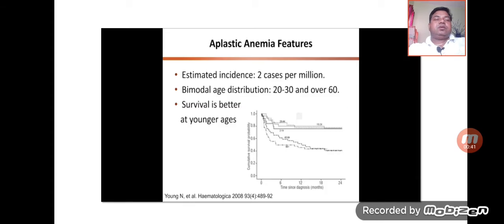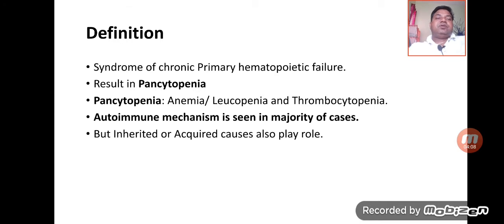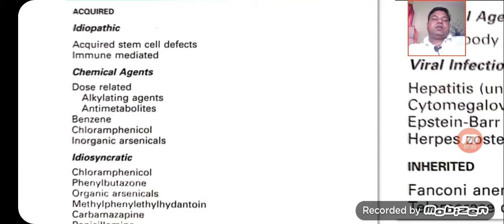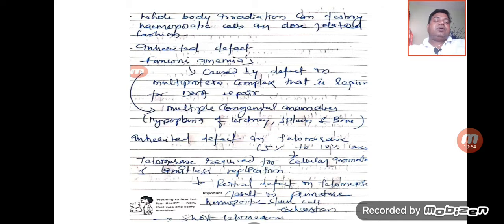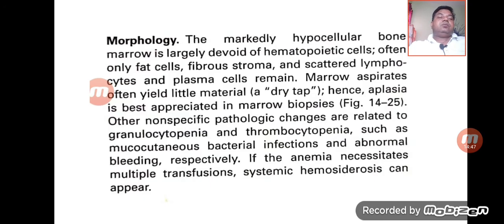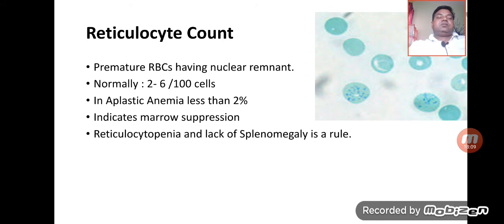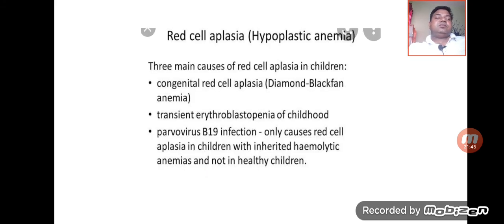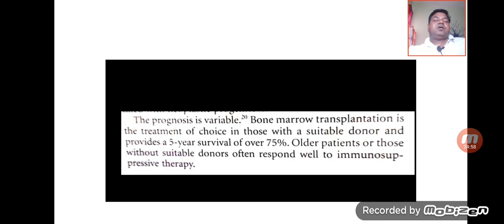Aplastic Anemia.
Haematology.